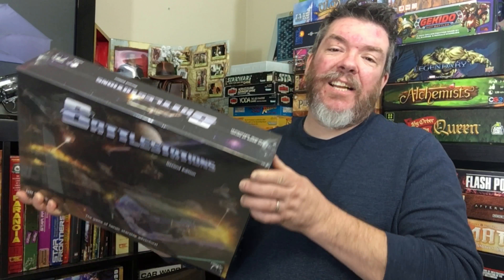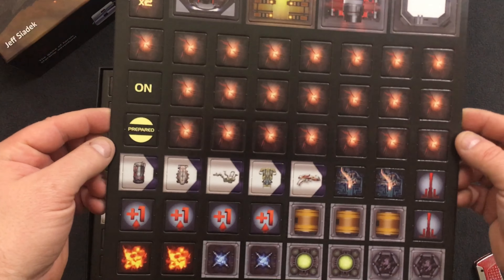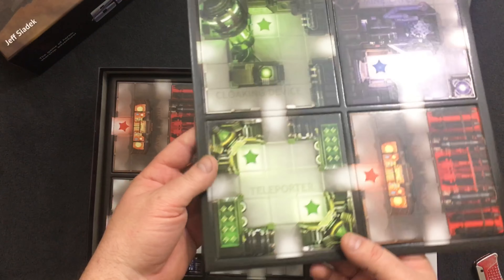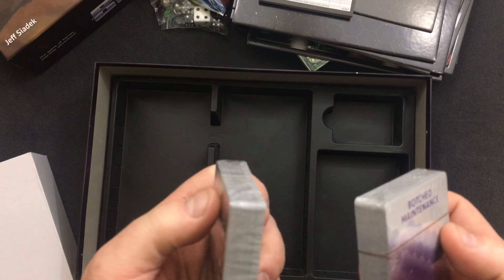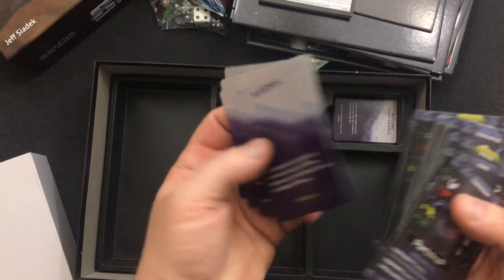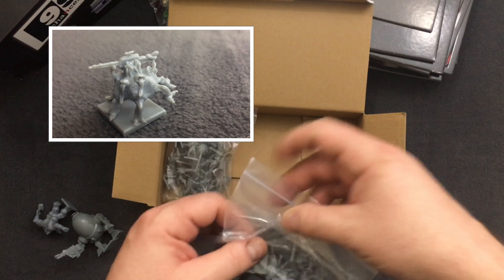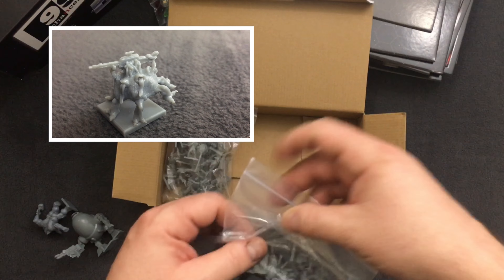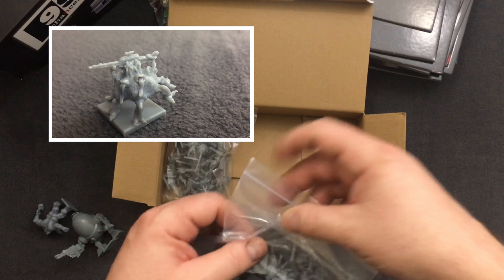Tatooine Tableflip Unboxes 35 : Battlestations 2nd Edition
Join me as I have a look at the contents of the 2nd edition of Battlestations from Gorilla Games!

And my Podcast now at iTunes, Stitcher, GooglePlay and Soundcloud

BoardGamerBlues.com